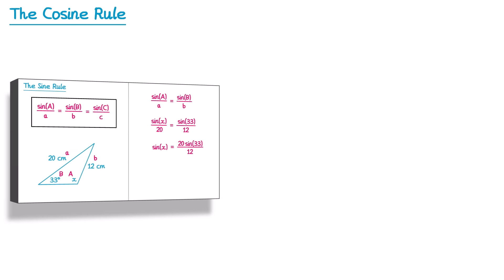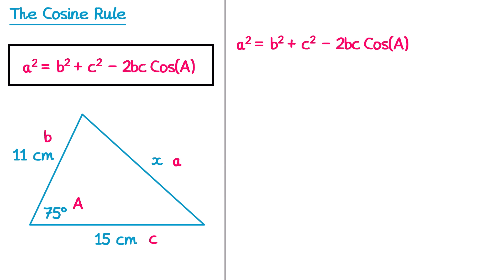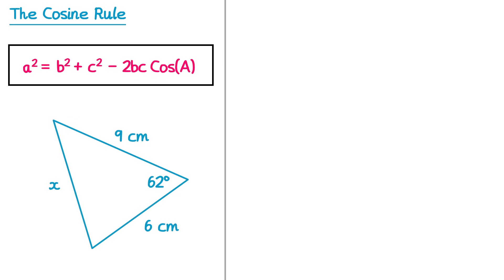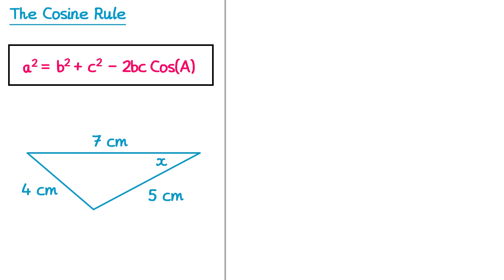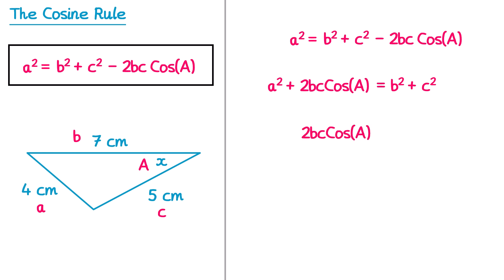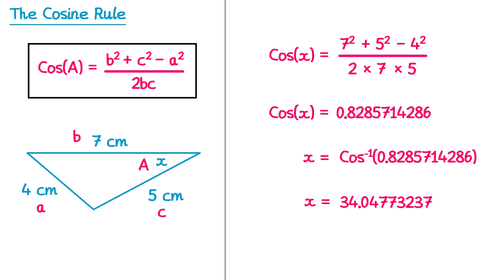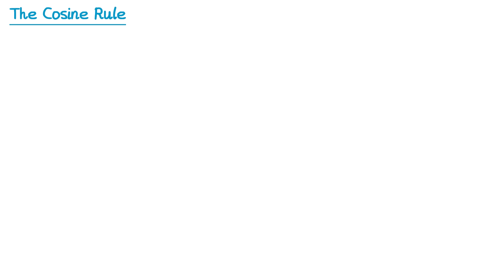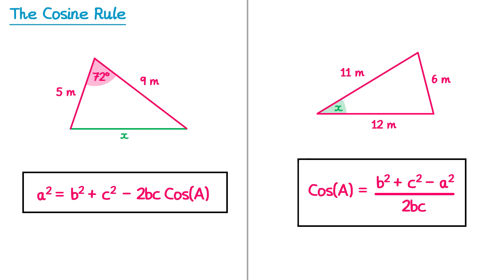The Cosine Rule - GCSE Higher Maths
A video explaining how to use the cosine rule to find missing sides and missing angles. This is for the GCSE higher maths course.

0:00 Introduction
0:24 Introducing the formula
0:52 Example 1 - finding a missing side
2:38 Example 2 - finding a missing side
3:52 Example 3 - finding a missing angle
6:36 Example 4 - finding a missing angle
7:41 How to know when to use the sine rule or the cosine rule